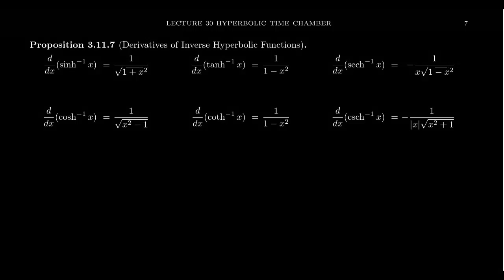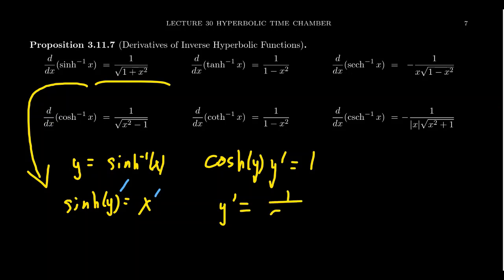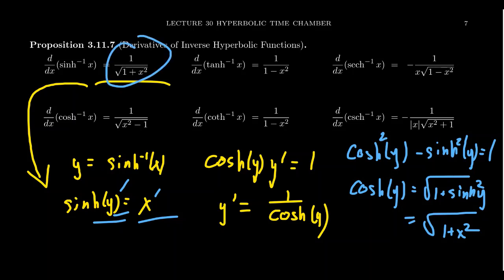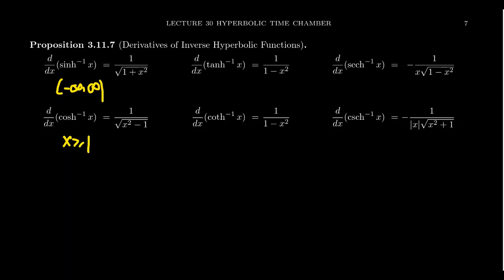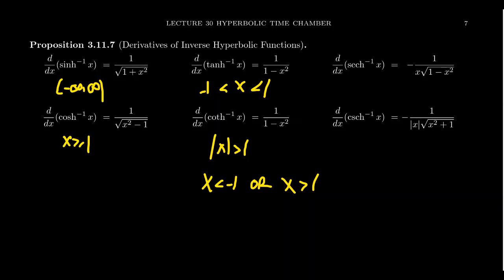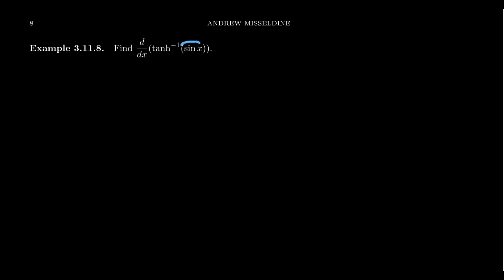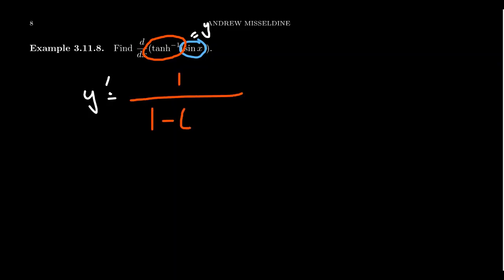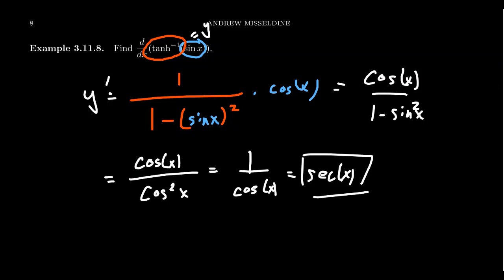Derivatives of the Inverse Hyperbolic Functions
In this video, we present the derivatives of the six inverse hyperbolic functions and provide some examples.

This is lecture 30 (part 4/4) of the lecture series offered by Dr. Andrew Misseldine for the course Math 1210 - Calculus I at Southern Utah University. A transcript of this lecture can be found at Dr. Misseldine's website or through his Google Drive